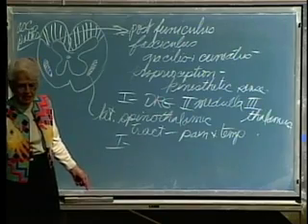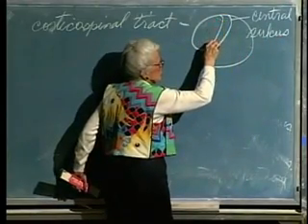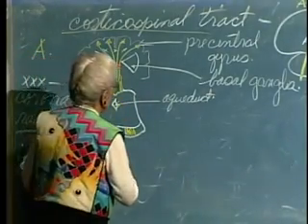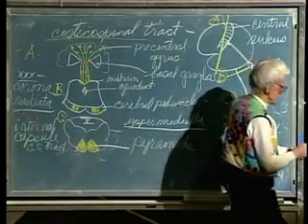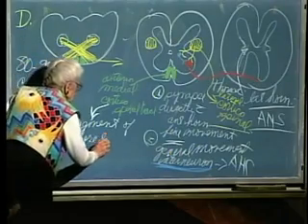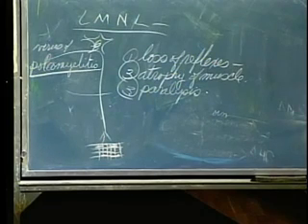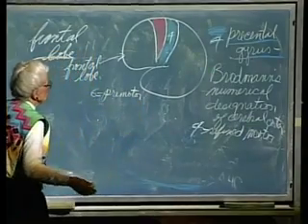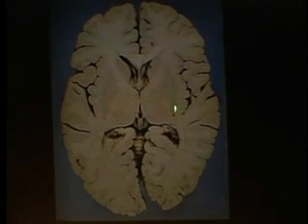Integrative Biology 131 - Lecture 28: Motor Pathways and...